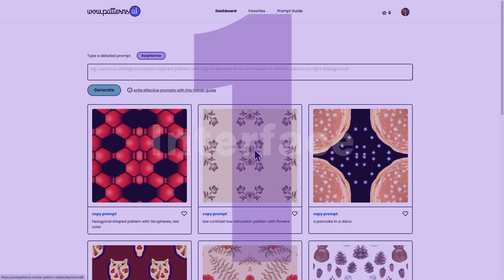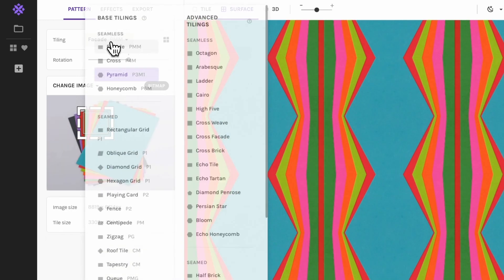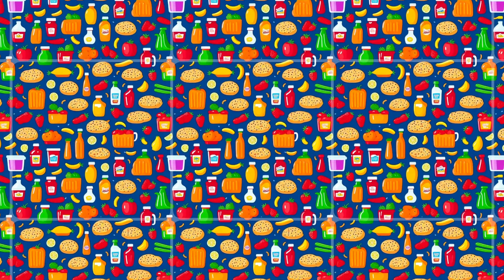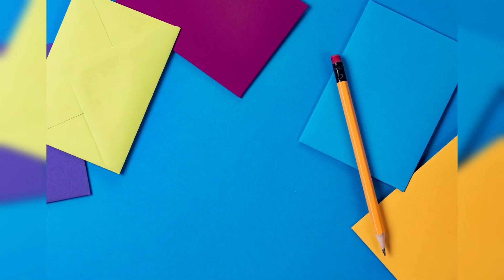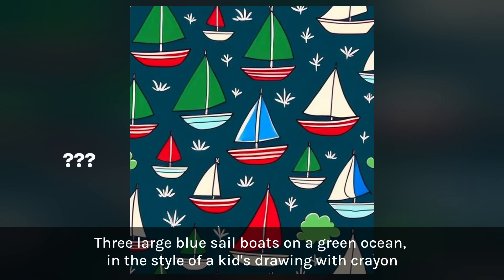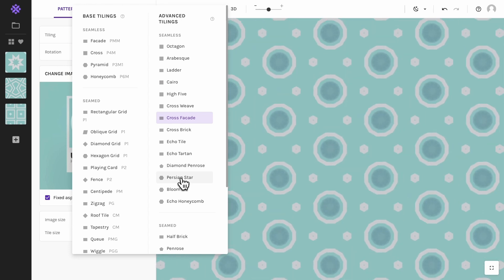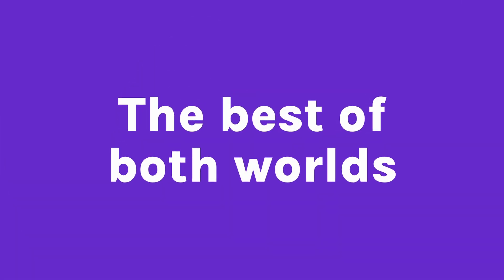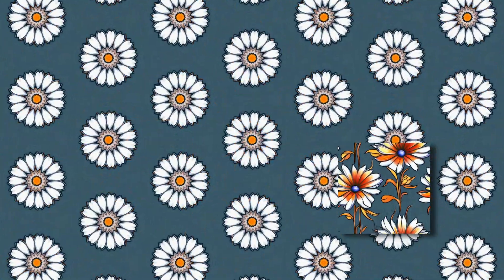AI Pattern Generators: The Good, The Bad, & The Alternative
AI generators have been taking the world by storm, some designed specifically for generating patterns. How do these AI pattern generators compare to a non-AI solution such as Repper? In this video we'll explore this topic, and look at the pros and cons of both.

We'll look at 8 different topics:
0:00 Intro
1:26 Interface
2:28 Kinds of patterns to make
4:20 Controlling visual style
5:11 Creating collections
6:11 Export quality and resolution
7:32 Commercial rights, copyright & POD
9:28 Is it fun?
11:04 Pricing
12:27 Best of both worlds
13:00 Conclusion

Enjoy watching this video and happy patterning!

AI pattern generators we researched for this video:
Creative Fabrica, Patterned.ai, Fotor, WowPatterns, xinva.ai, phot.ai, Pattern Cafe